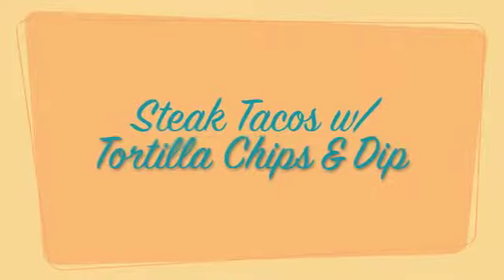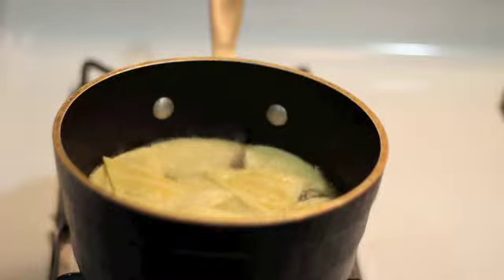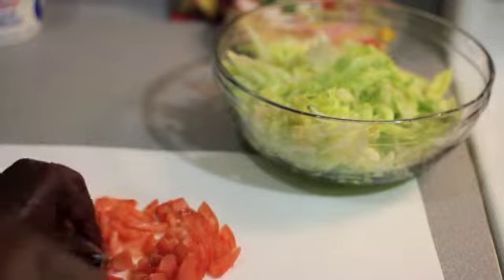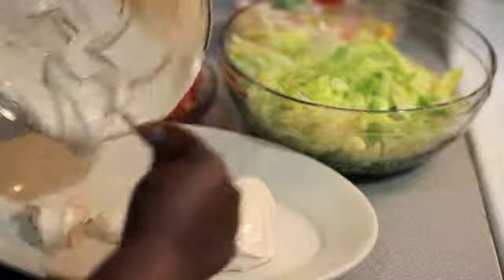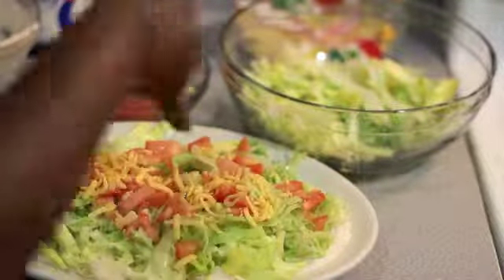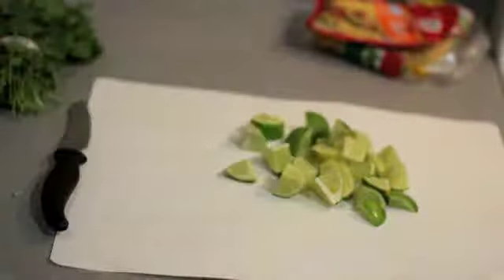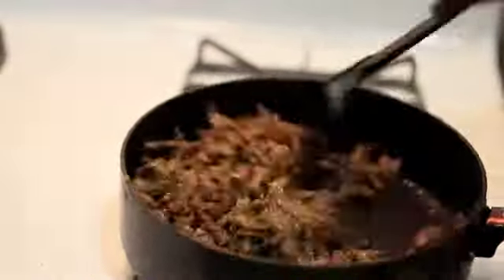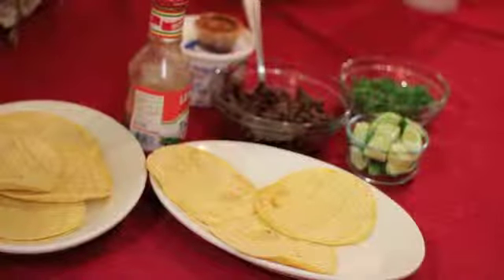◕‿ ◕ 55✿Tacos and More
Steak tacos with tortilla chips and dip